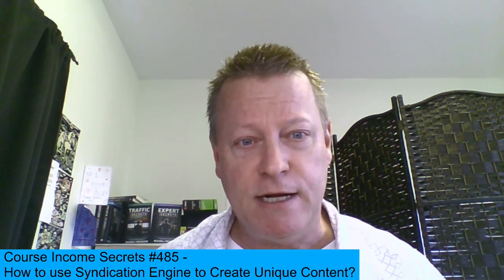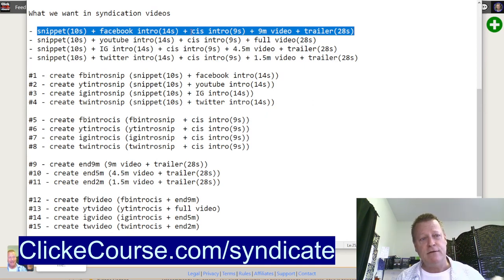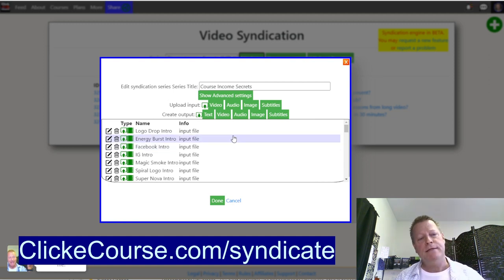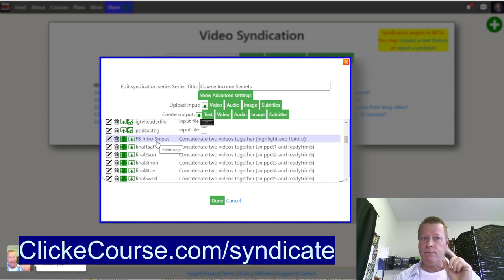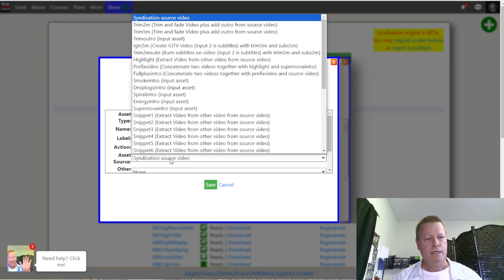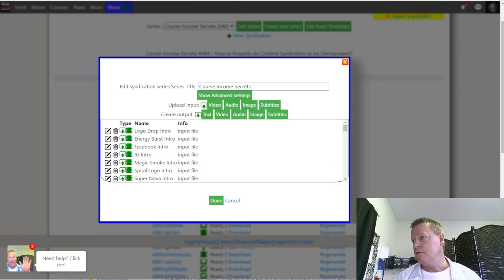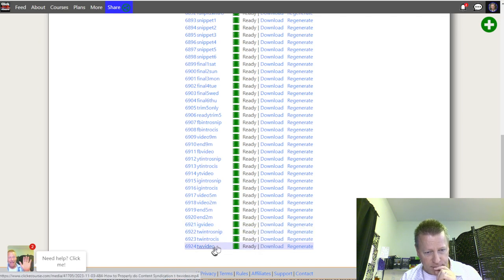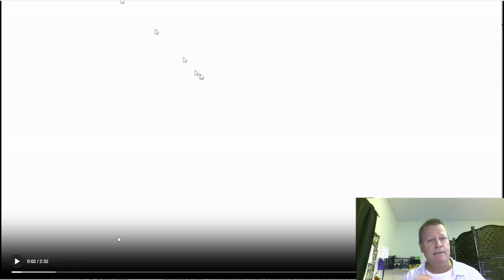Course Income Secrets - #485 How to use Syndication Engine to Create Unique Content?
How to use Syndication Engine to Create Unique Content?

What if you could create unique content for each platform you want to post to without doing anything yourself of spending a dime?

Would you want to know how?

I know I would – I mean, that what all top leaders are doing but they hire teams and spend hours doing it!

How can it possibly be done without spending a dime or doing it yourself?

Well, before we answer that, let’s get clear on a few things…

What is Unique Content?

Unique is one of a kind, right?

Obviously, this is pretty simple to understand, but in the context of this blog post, we are talking about a unique video or image for a particular platform.

When we say unique, we also do not mean a completely different piece of content from end to end.

Rather, we mean a video that includes something specific to the platform.

What is...